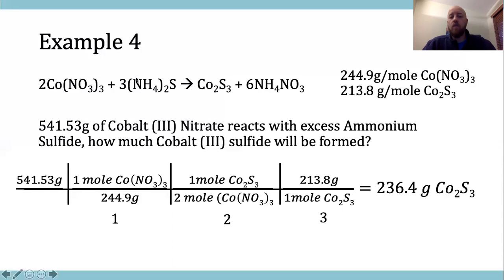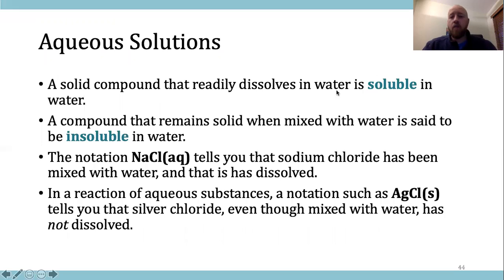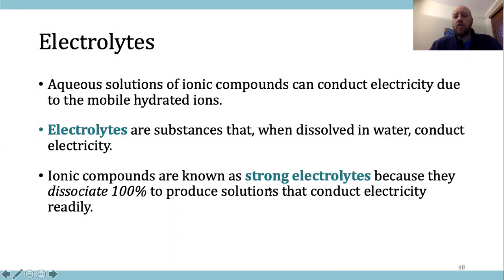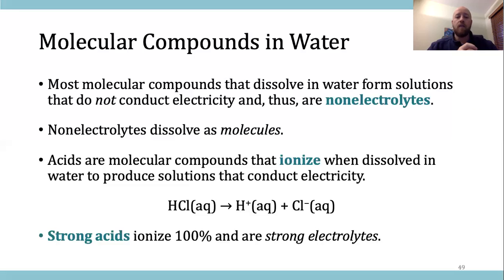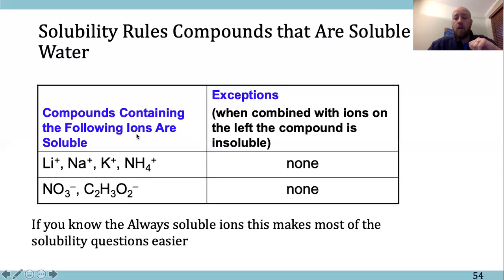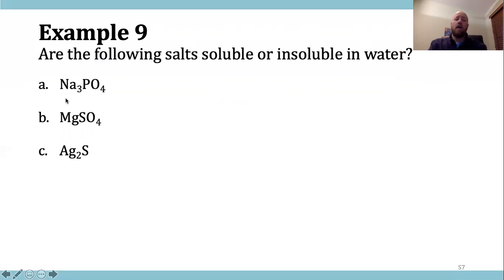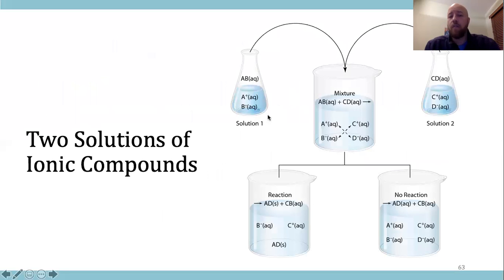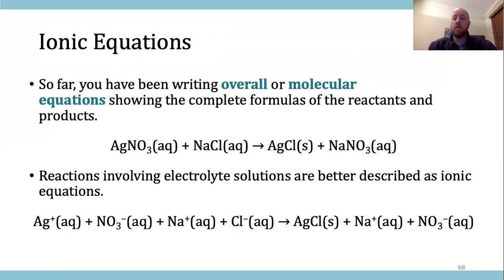Chemical Reactions Lecture pt2 (aqueous chemistry and solubility)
Lecture to continue Stoichiometry, and solutions